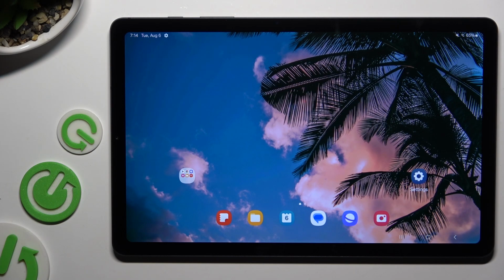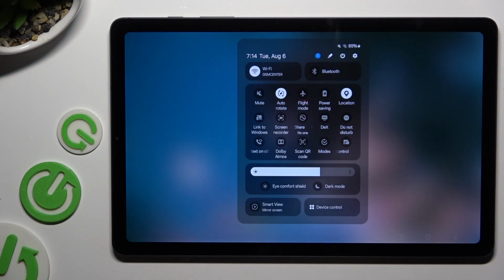How to Turn On/Off Auto-Rotation Screen on SAMSUNG Galaxy Tab S6 Lite – Display Settings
Fed up with your SAMSUNG Galaxy Tab S6 Lite screen unexpectedly rotating? We understand you and want to help. Join us as we guide you through the simple steps to adjust the auto-rotation feature on your device, using the Display Settings on your device. So don't miss out - click on the video to get started!

How to turn on Auto-Rotate Screen on SAMSUNG GALAXY TAB S6 LITE? How to disable Screen Auto-Rotation on SAMSUNG GALAXY TAB S6 LITE? How to manage Automatic Rotation on SAMSUNG GALAXY TAB S6 LITE? How to find Display Settings on SAMSUNG GALAXY TAB S6 LITE? How to Turn SAMSUNG GALAXY TAB S6 LITE Screen?